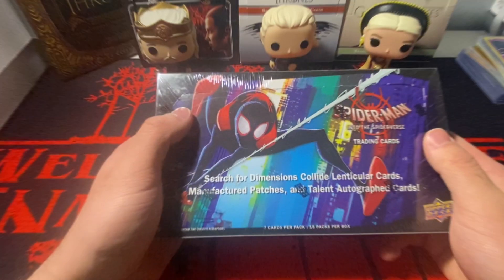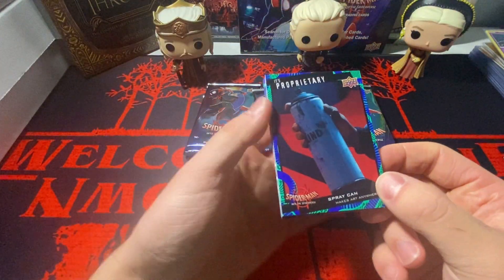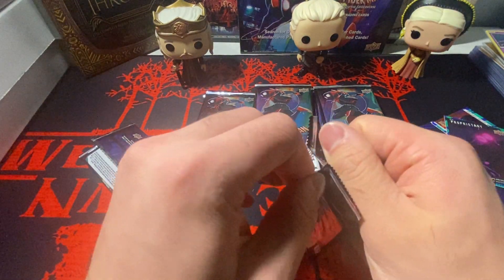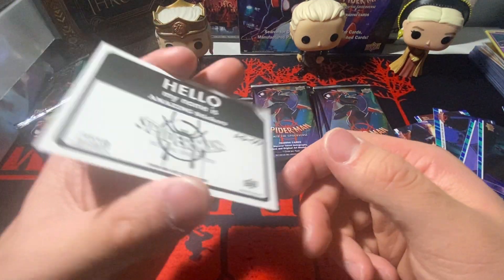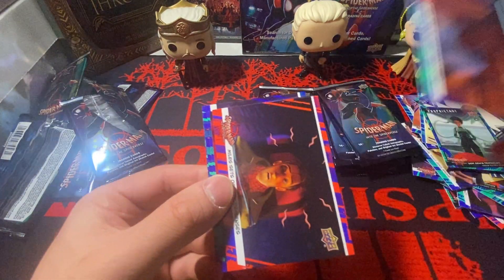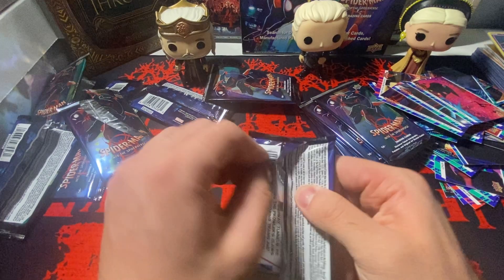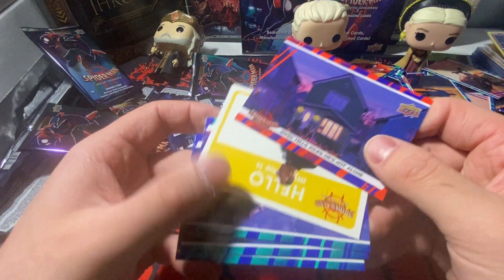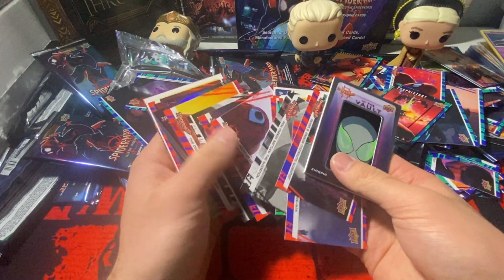OPENING SPIDER-MAN INTO THE SPIDER-VERSE HOBBY BOX HUNTING AUTOS!!!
In todays video I open up a box I have never opened before which is an Into the Spider-Verse box!!! Seems like a decent box considering you can get autos pretty reasonably but I digress!!